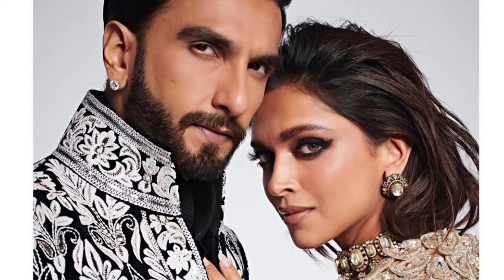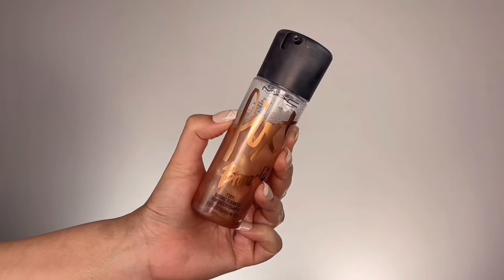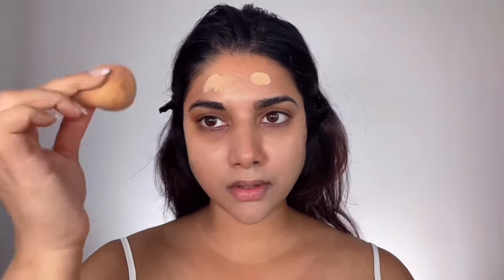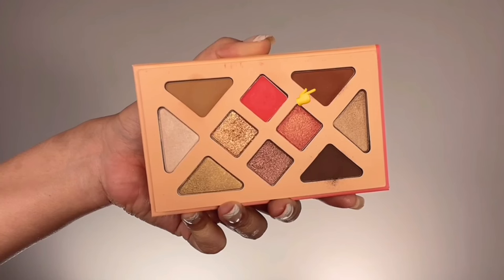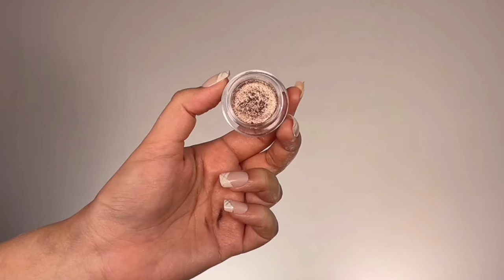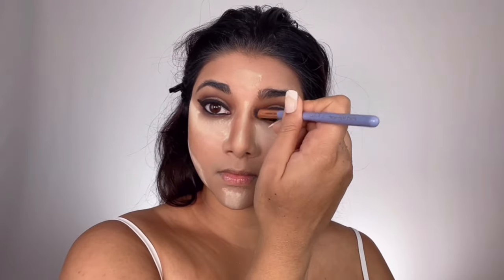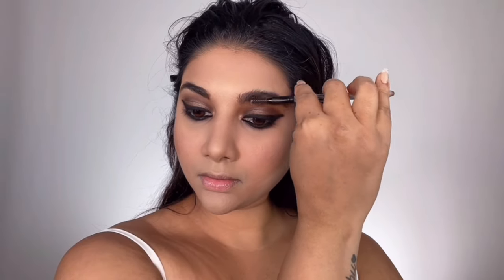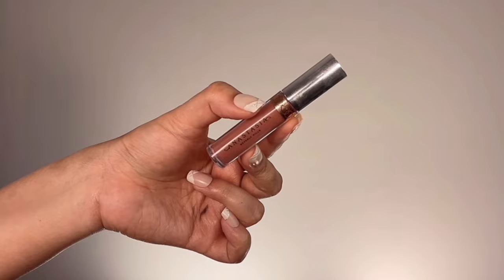This is how I recreated Deepika Padukone's hair and makeup look | mijwan 2022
Hi my beautiful lovelies and welcome back to my channel and if you are new here then hellooooo thankyou so much for your support and today I'll be showing you how to recreate the stunning Deepika Padukone's makeup look and she looked along side Ranveer Singh as she ramp walked for Manish Malhotra mijwan 2022. This is the look I fell head over heels because it has right amount of color and glitter in it and what had me crazy is the stunning black smokey eyes.

Products mentioned:
Glow recipe watermelon glow niacinamide dew drops
Farsali unicorn essence serum
Benefit porefessional primer
Mac fix + bronzelite spray
Basic beauty summer lip oil
Sephora best skin ever foundation - medium
Bourjois healthy mix foundation - light
Athr beauty desert sunset palette
Urban decay 24/7 glide on shimmer eye pencil - bourbon
Hourglass scattered light glitter eyeshadow - smoke
Stila smudge pot liner - black
Anastasia Beverly hills jet eyeliner
Anastasia Beverly hills eyeshadow - noir
Loreal paris infallible long wear concealer - cashew
Maybelline fit me loose finishing powder - light medium
Anastasia Beverly hills bronzing powder - saddle
Wander beauty getaway eyeshadow and face palette
Nyx eyebrow powder pencil - espresso
Anastasia Beverly hills lash brag volumising mascara
Persona cosmetics lip liner - deep brick
Anastasia Beverly hills liquid lipstick - Hudson
Loreal paris lock it extreme hold spray

And also you don't have to use the exact same products but can use the similar and available and favourite products.